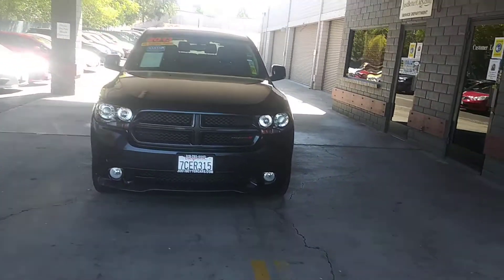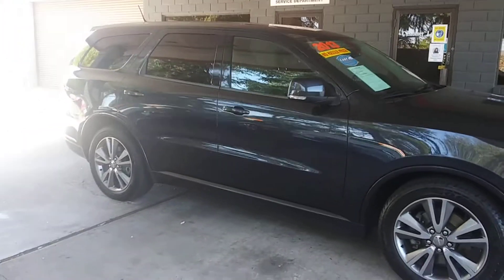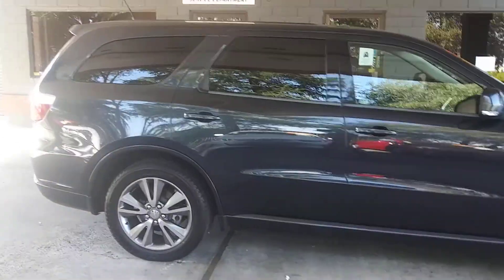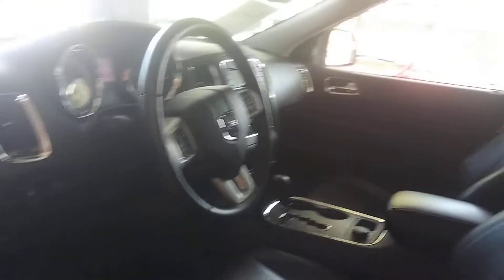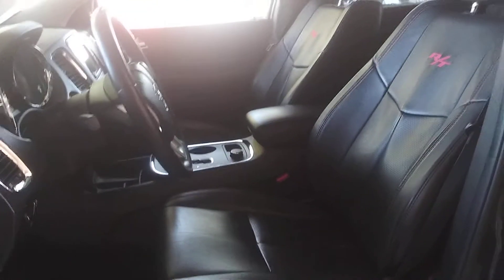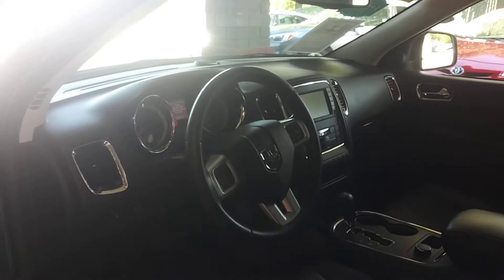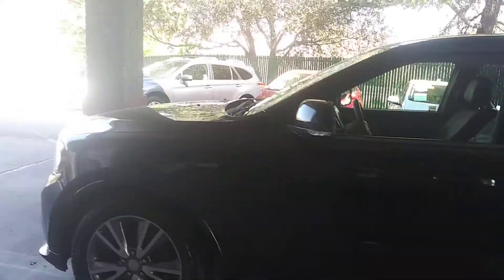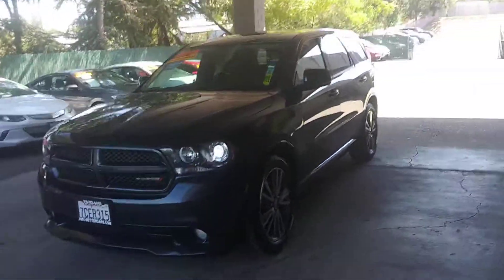Stock number 2588 J 2013 Dodge Durango RT AWD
Low miles leather power all goodyears